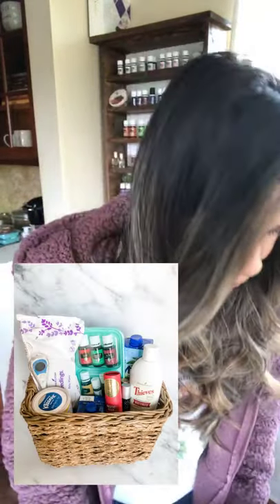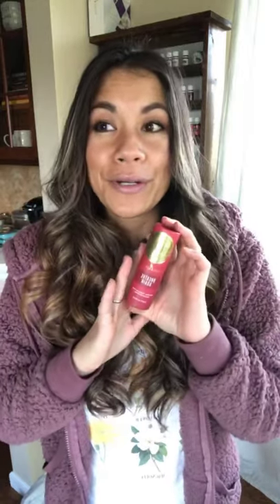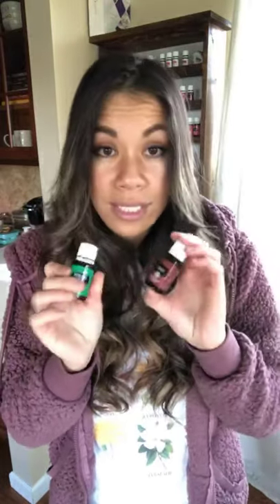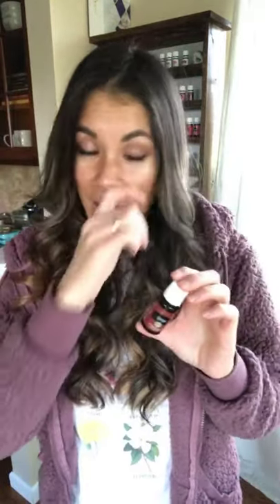Get well basket